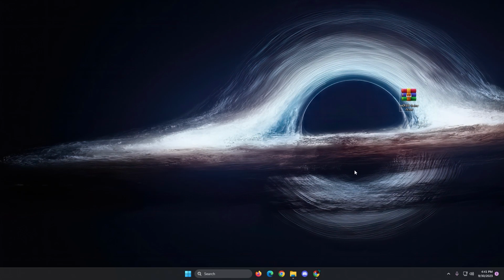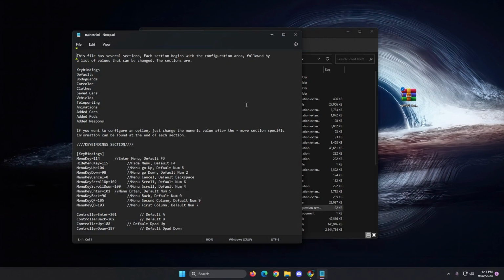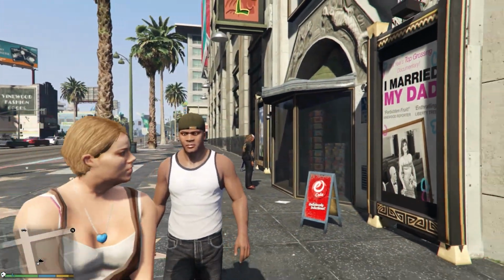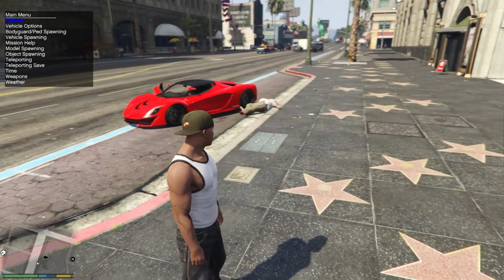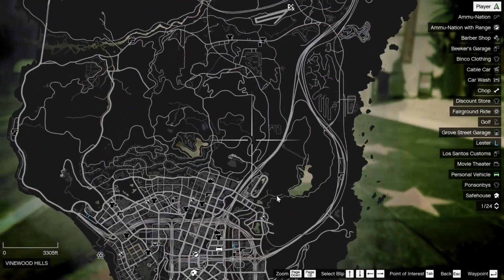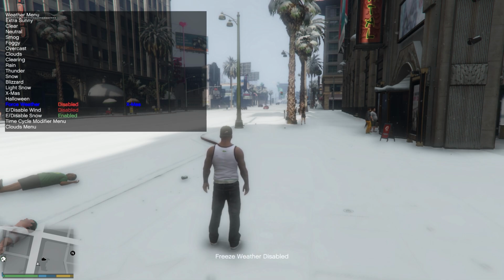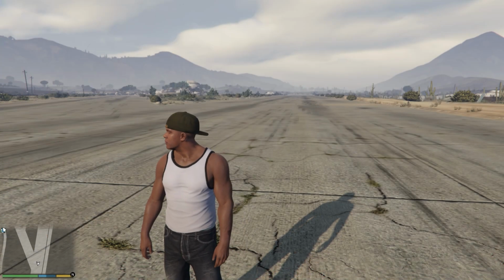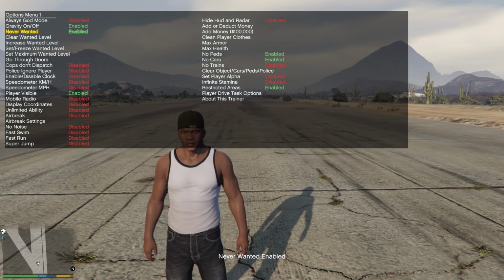Simple Trainer Tips | SNOW - RED Sports Car | 2024 | GTA 5 MODS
Simple Trainer tips for getting snow if your game and how to deal with that red sports car that keeps spawning. GTA 5 Mods, LSPDFR, Real Life Mods

Simple Trainer (will be updated soon)

🚀 Timestamps:
00:00 - Introduction
0:38 - Online Gameplay with mods
1:23 - Installing Simple Trainer
1:40 - Change Your Menu Keys
3:08 - RED SPORTS CAR TIP + Menu Function
4:53 - Tip to See Entire Map
5:45 - How to Enable Snow on ground
6:39 - Get Rid of Cars & Peds
6:57 - How to Teleport
7:18 - Don't have Numpad Keys on Keyboard?
7:44 - Change Menu Colors

🔫 Dealing with Red Sports Cars:
Tired of getting ambushed while enjoying your game? Learn how to prevent those red sports cars from ruining your fun. We'll share proven strategies to keep them at bay.

👮♂️ LSPDFR Integration:
Discover how to seamlessly integrate Simple Trainer with LSPDFR for an immersive law enforcement experience in GTA 5. We'll cover the best settings and features to enhance your gameplay.

📣Have a YouTube channel?  Are you looking to grow even faster?  Do what I did and look at TubeBuddy